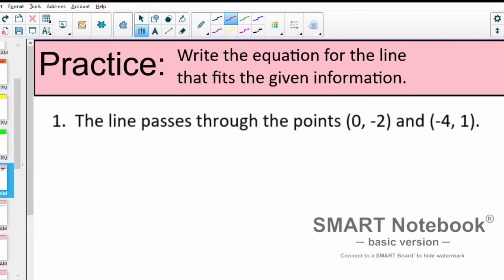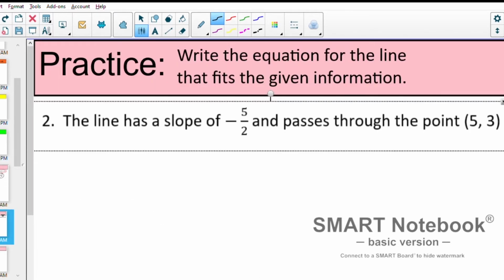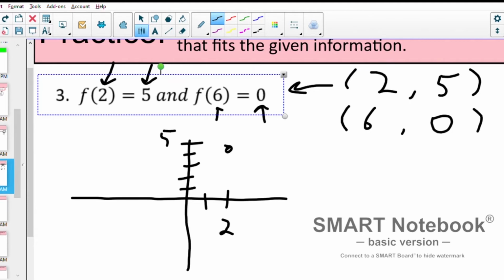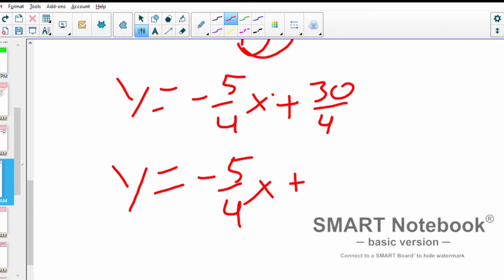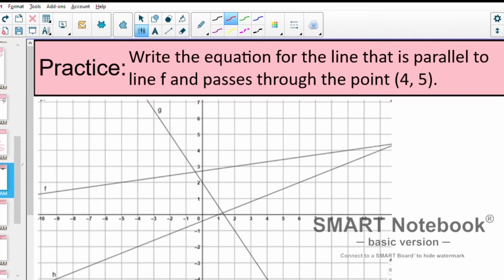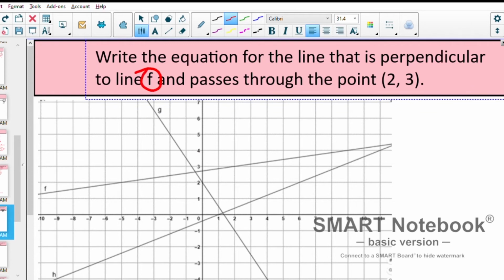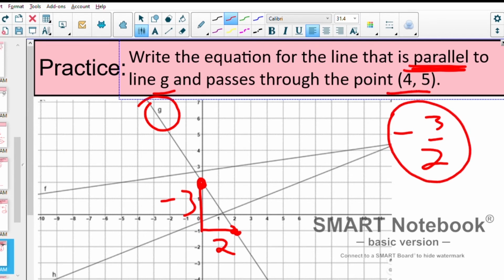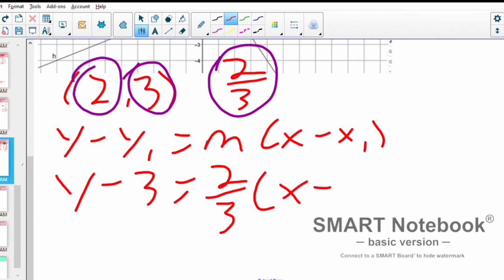I can write equations for parallel and perpendicular lines practice quiz key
Here is the worked out solutions to the practice quiz "I can write equations for parallel and perpendicular lines".